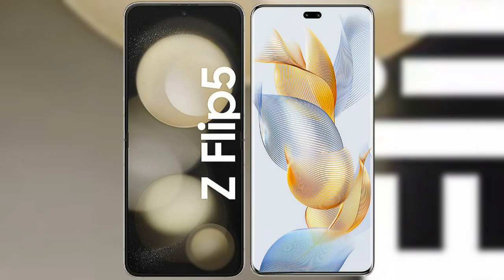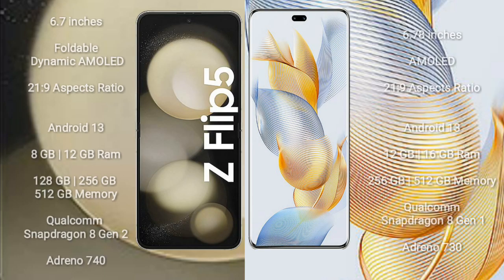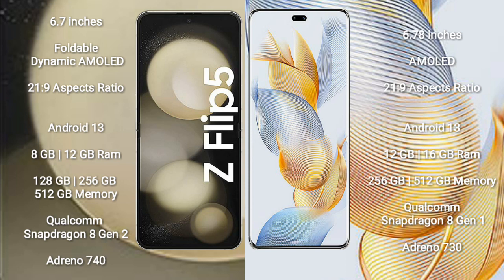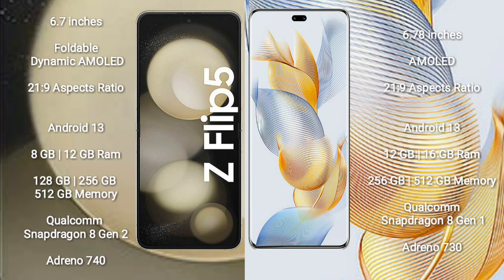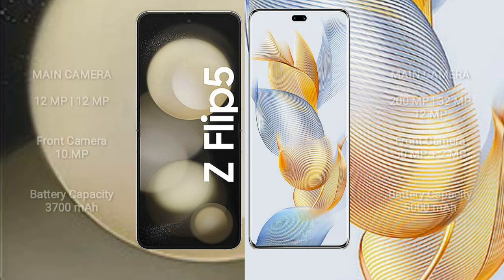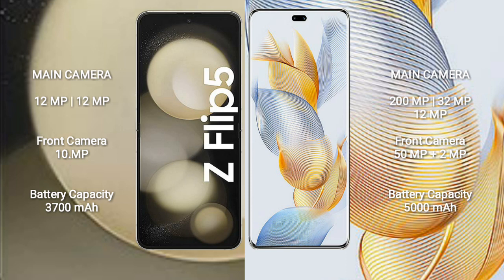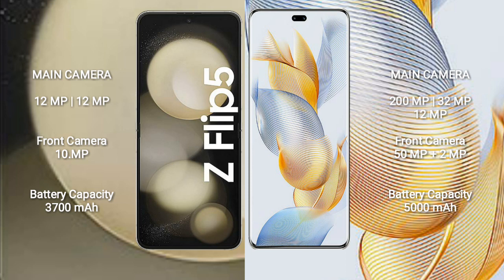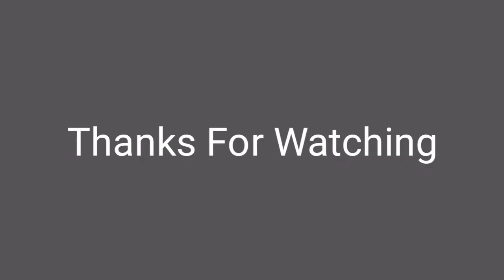Samsung Galaxy Z Flip 5 vs Honor 90 Pro Review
samsung galaxy z flip 5 vs honor 90 pro
galaxy z flip 5 vs 90 pro